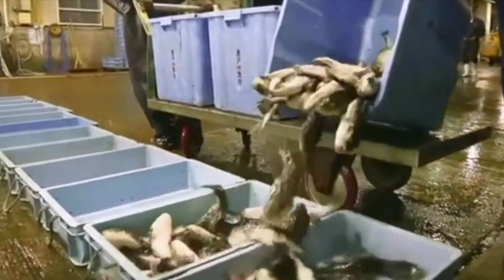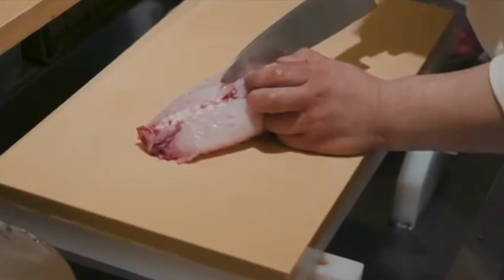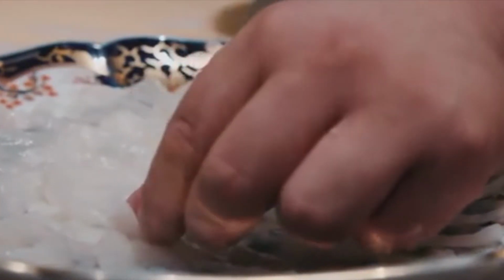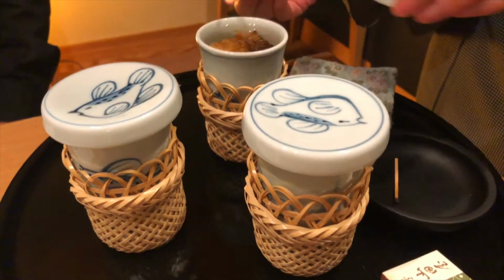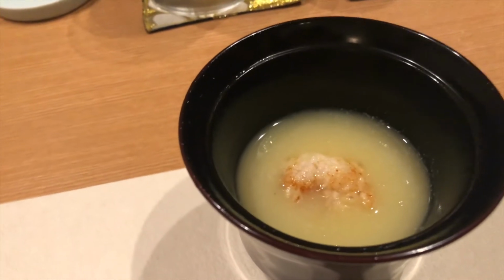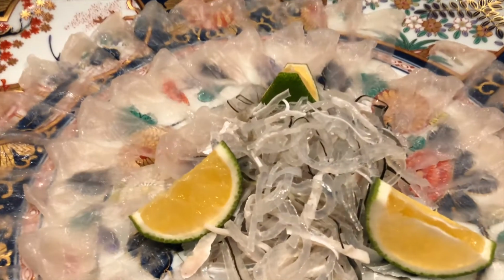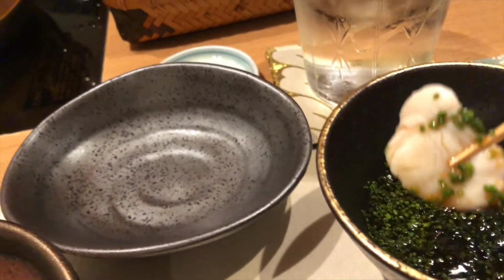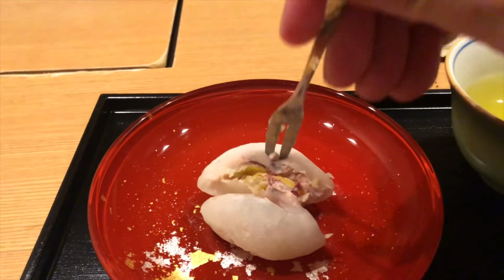Why Japanese Eat Fugu // Usuki Yamadaya michelin 3-star 🇯🇵